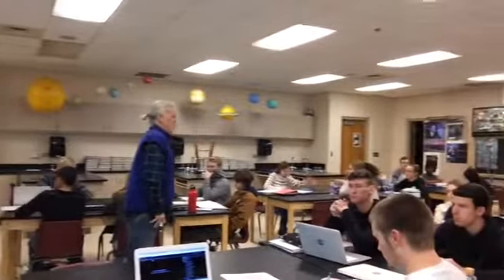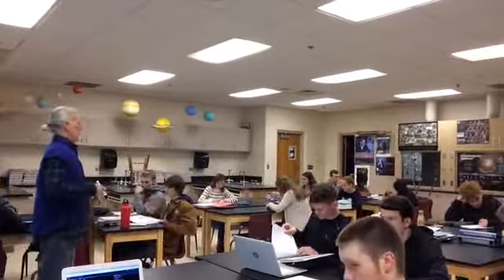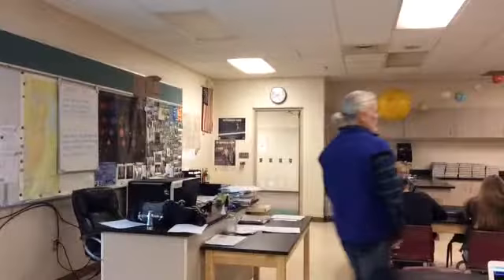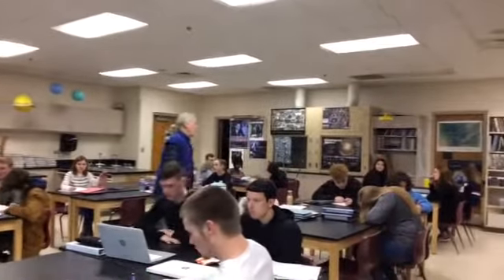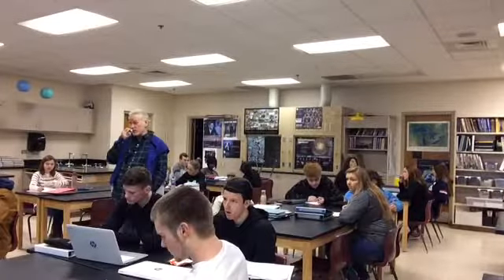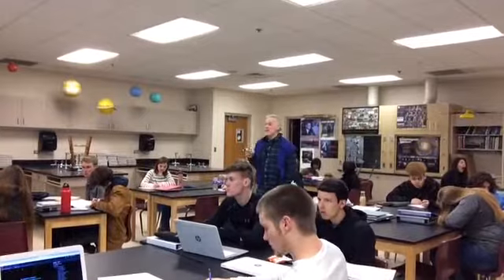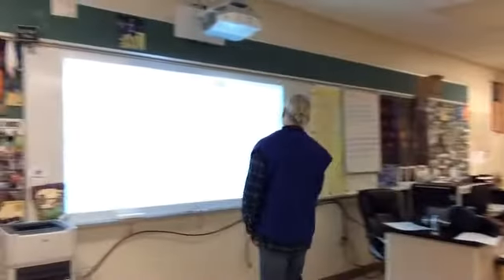CP Chem Ionic Compounds